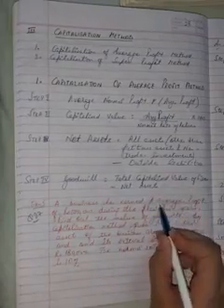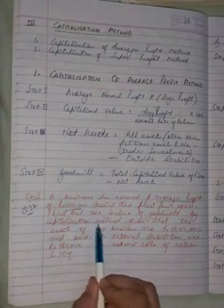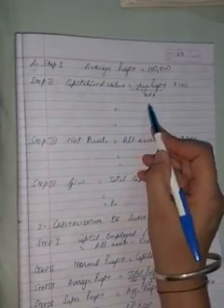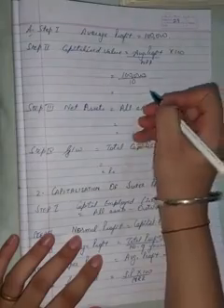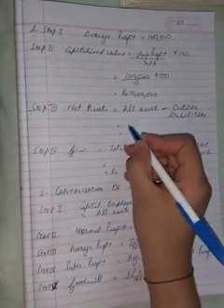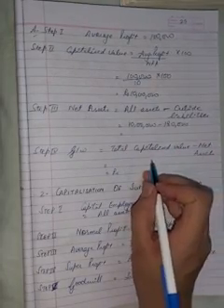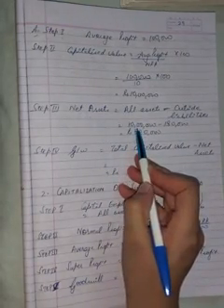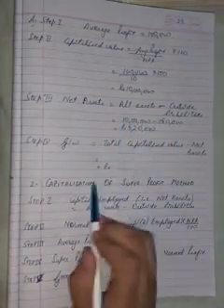Goodwill: Nature and Valuation (Part 3)